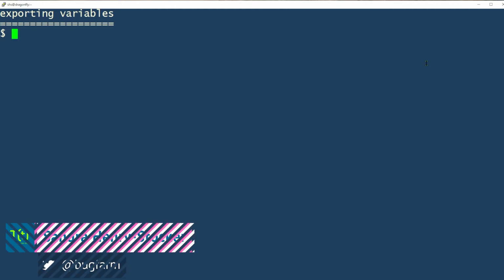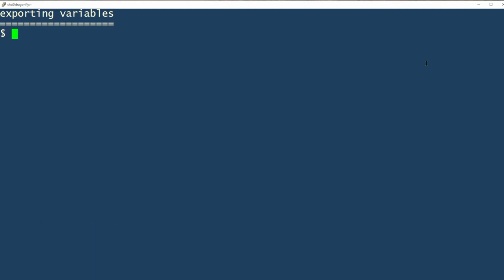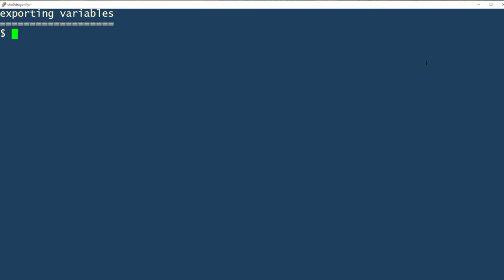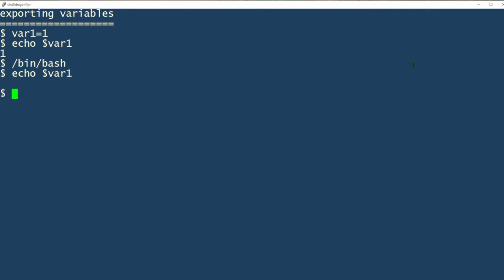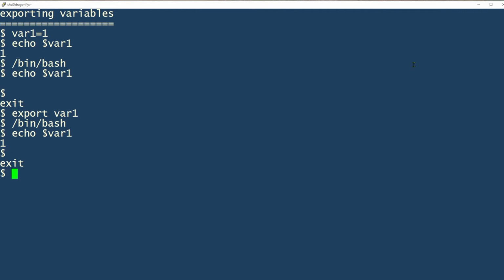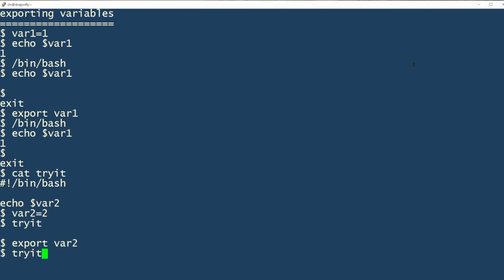How to use the export command: 2-Minute Linux Tips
In this Linux tip, learn how to use the export command. It's a bash built-in that allows command line variables to be available to a child process – a second shell or a script that you run.